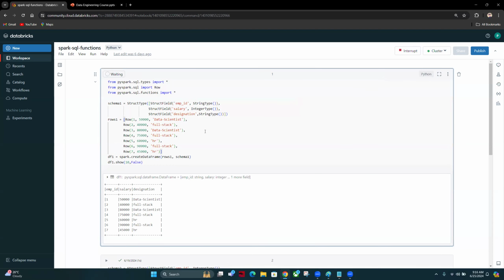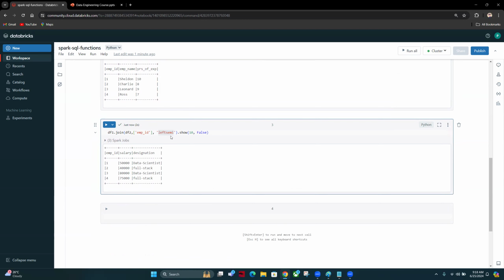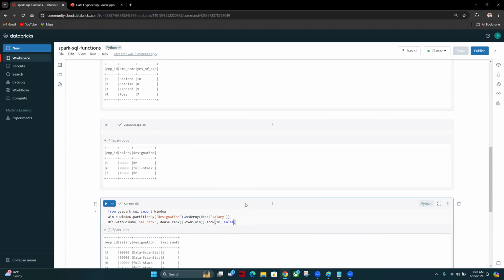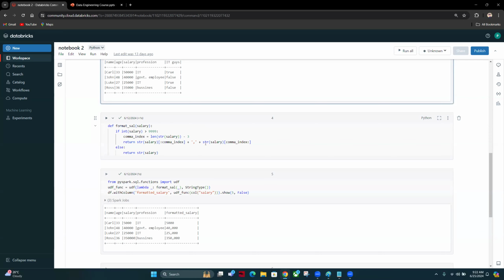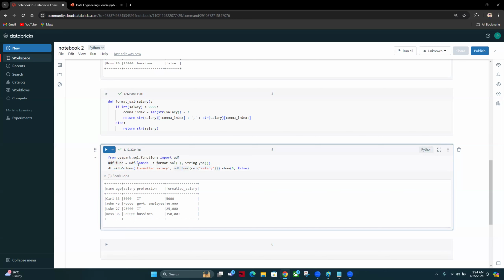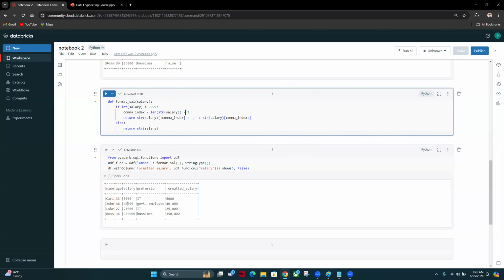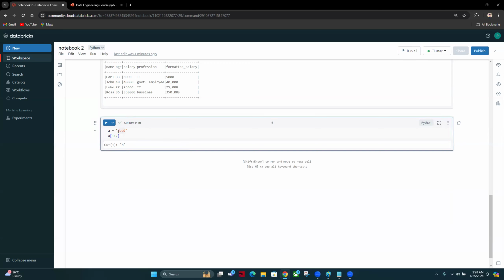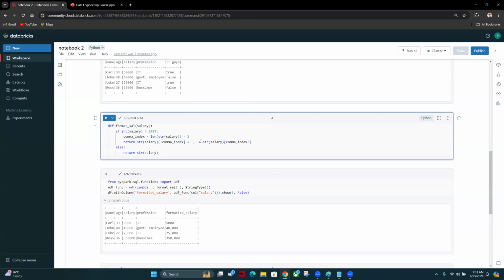Pyspark Window & user defined functions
Here's a walkthrough of how window functions & udfs are used in Pyspark applications with simple examples.